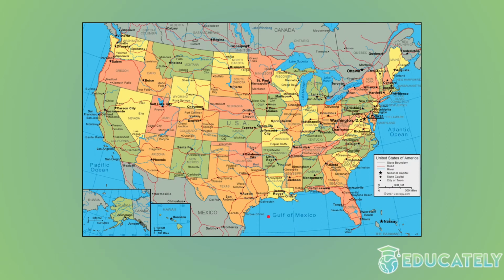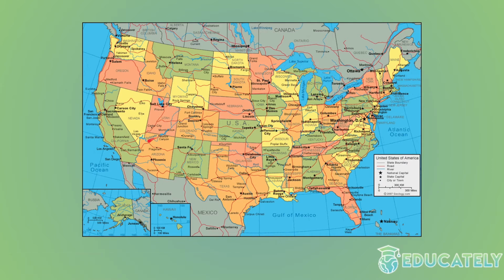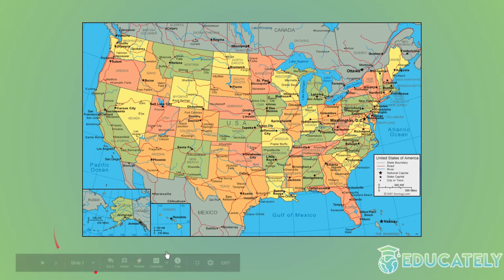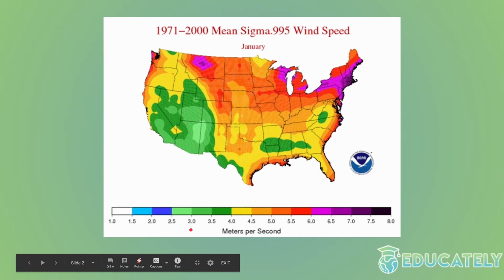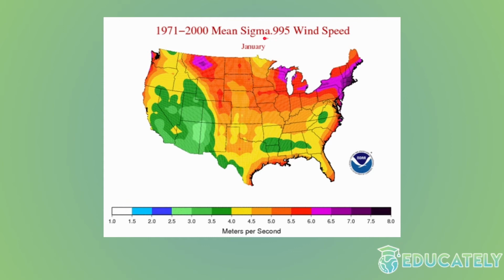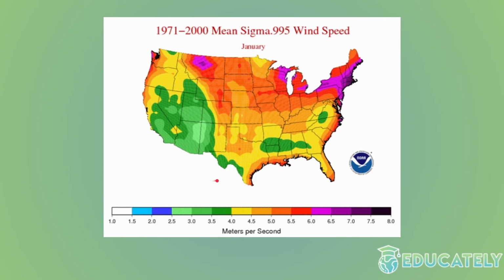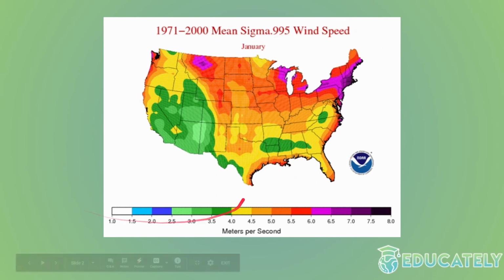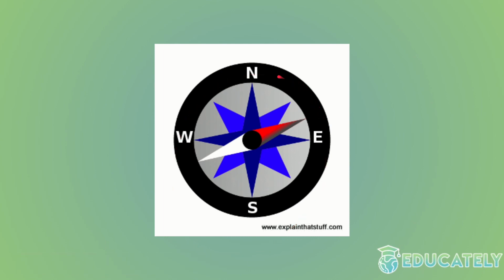Reading a Map